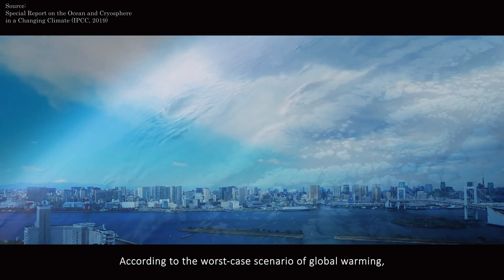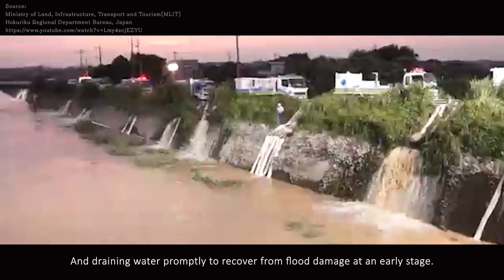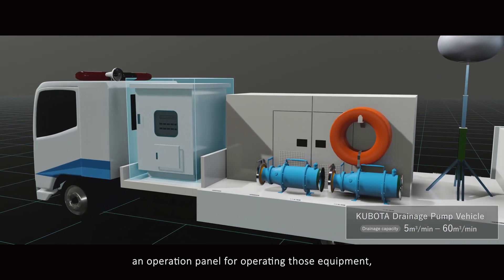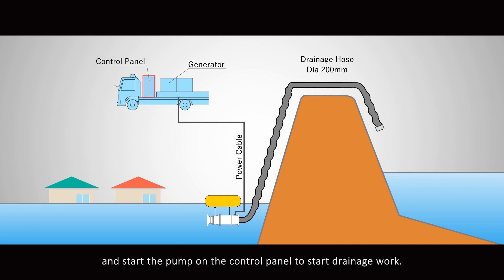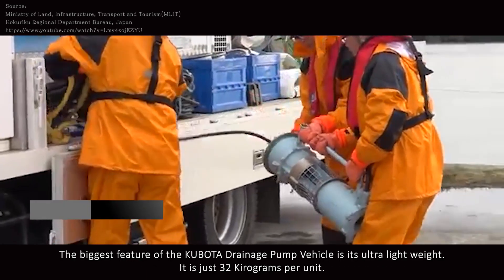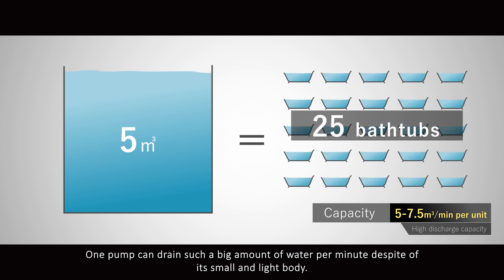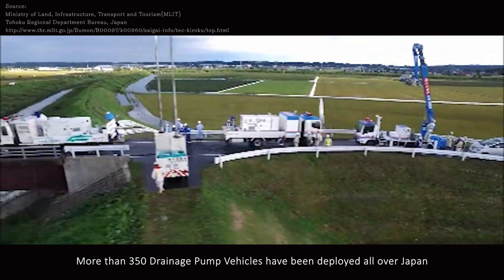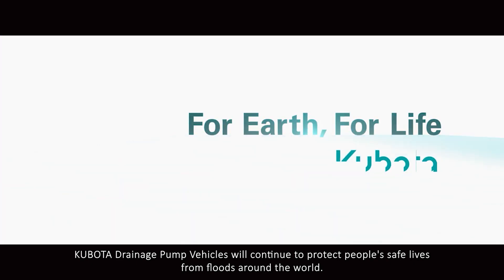KUBOTA Drainage Pump Vehicle with Ultra-lightweight submersible pump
KUBOTA Drainage Pump Vehicle

-Rushes to the flood site and contribute to early recovery from damage.
-Equipped with an ultra-light submersible pump and all the equipment necessary for drainage work
-Drainage work can be started immediately after arriving at the flood site.
-Protect people's safe lives from floods around the world.